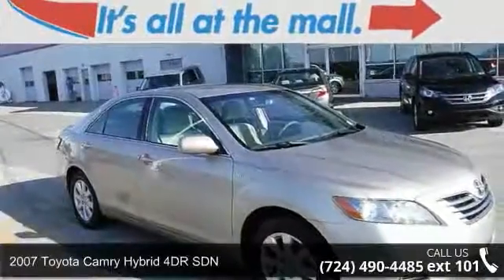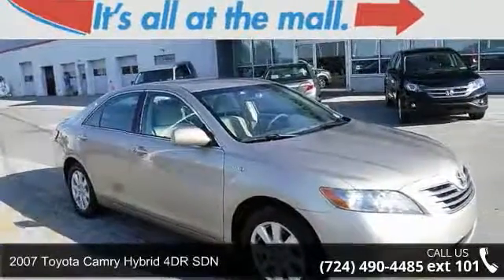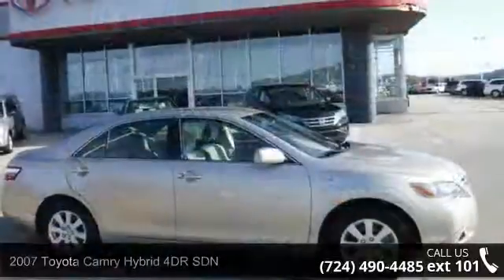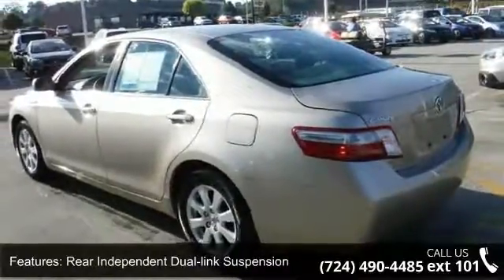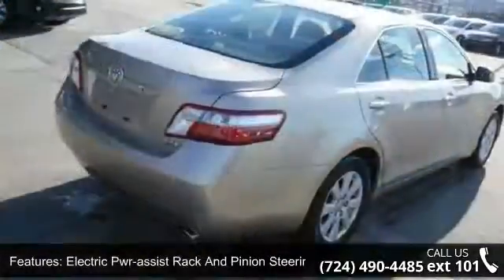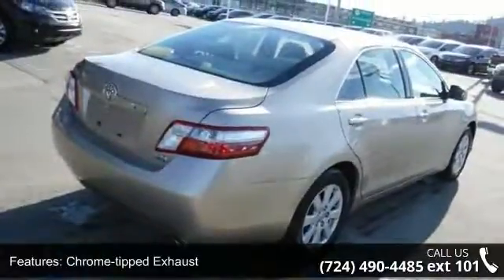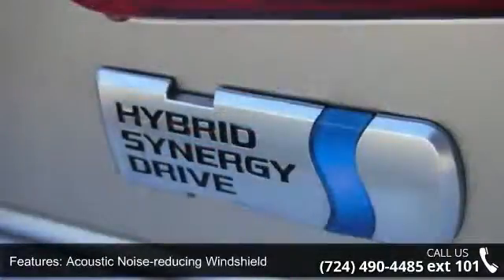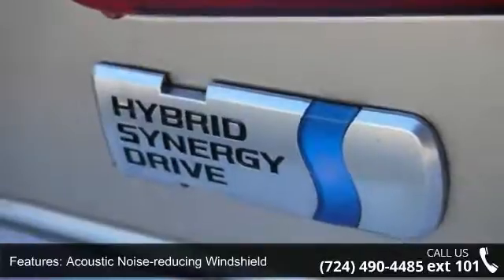2007 Toyota Camry Hybrid 4DR SDN - Washington Honda - Was...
2007 Toyota Camry Hybrid 4DR SDN Condition: Used Mileage: 83867 Transmission: Continuously Variable Exterior Color: Desert Sand Mica Interior Color: Bisque Doors: 4 Stock